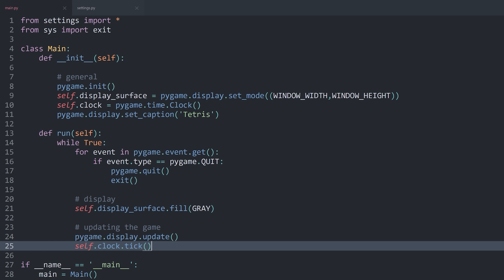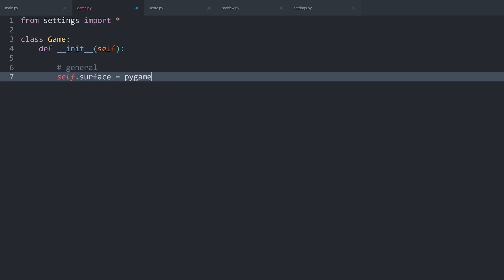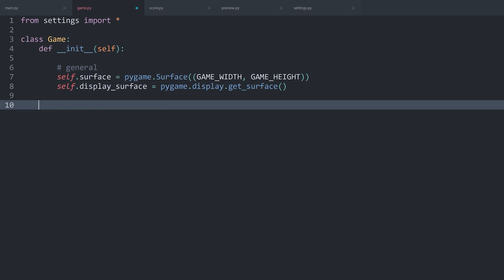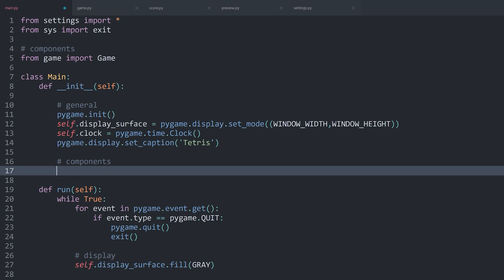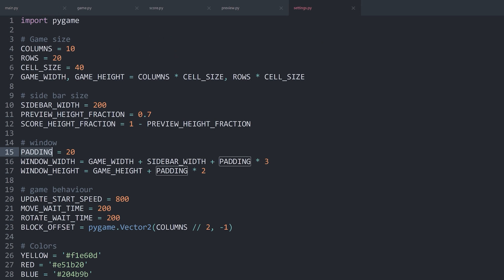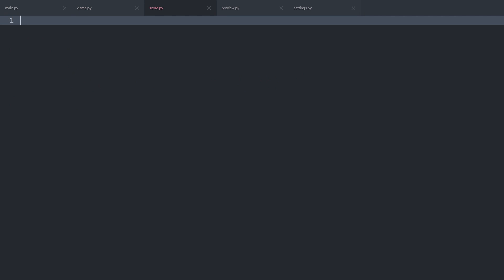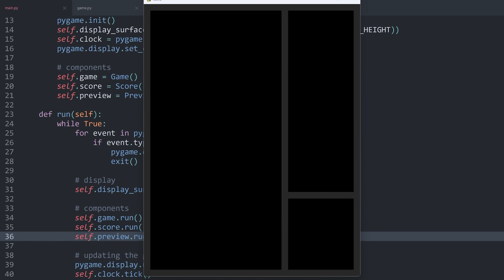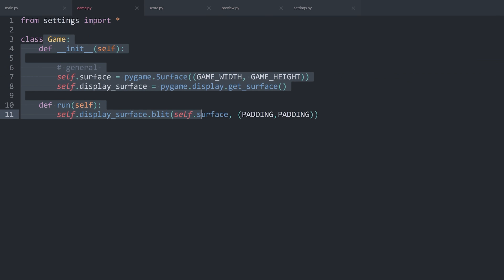Build Tetris with Pygame #2 - Making Panels